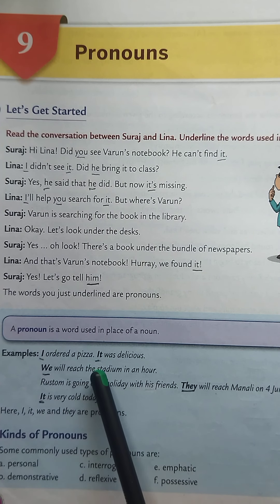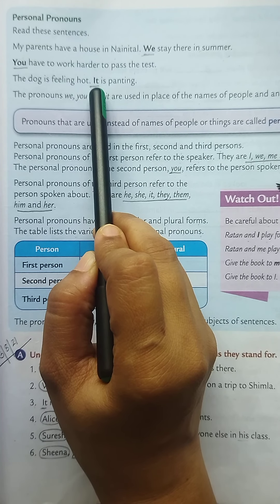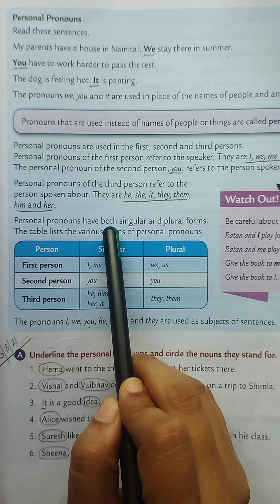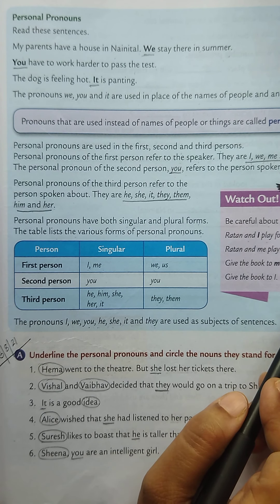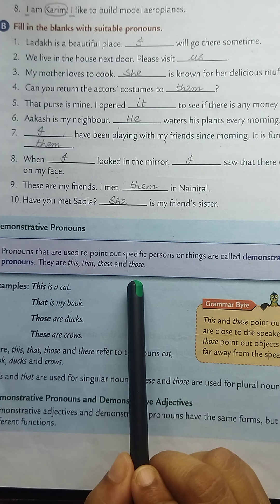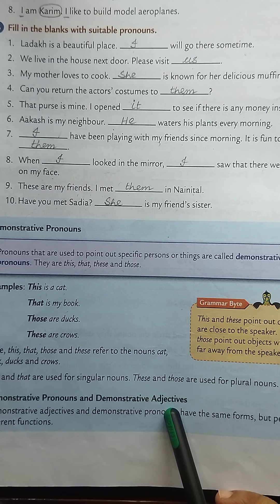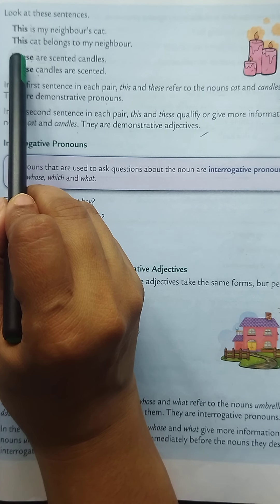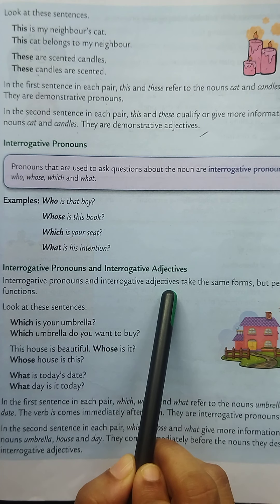English Language II class v II chapter 9 Pronouns ( Part 1 )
Personal, Demonstrative and Interrogative Pronouns